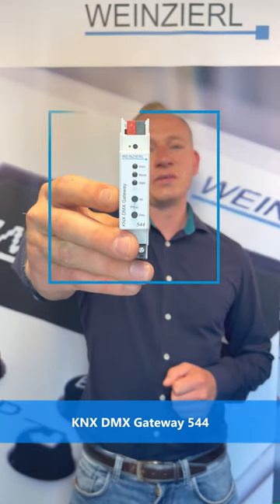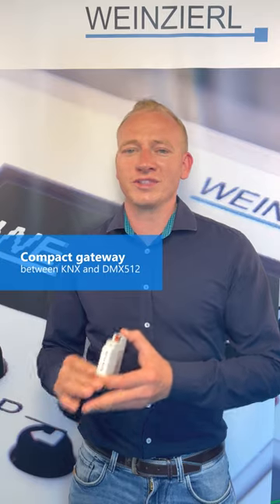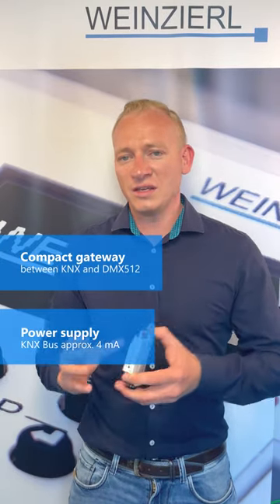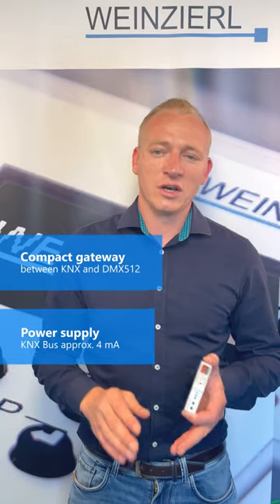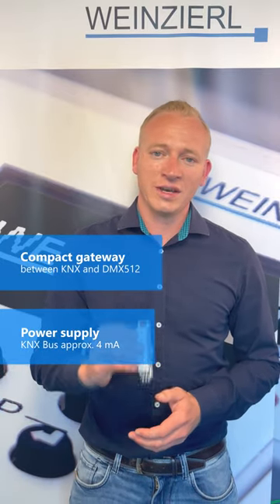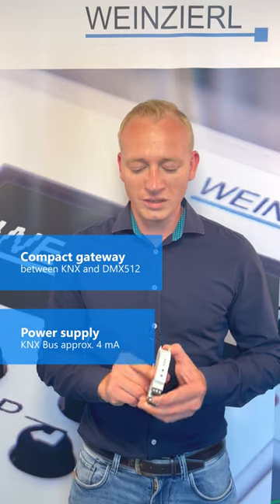Weinzierl KNX DMX Gateway 544 (EN)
The KNX DMX Gateway 544 is a compact gateway between KNX and DMX512 (protocol for lighting control) with up to 64 freely configurable channels.

In master mode, the device allows convenient control of DMX luminaires, for example with KNX push-buttons. Up to 64 dimming channels or up to 8 RGB/RGBW channels are available. Several subsets of DMX512 addresses can be assigned to each channel. The dimming channels enable dimming of one or more DMX devices via KNX. In addition, 4 sequencers are available in the gateway to carry out more complex tasks.

In slave mode KNX actuators can be controlled by DMX. For example, the room lighting, which is part of the KNX installation, can be controlled via a DMX lighting control panel. Up to 64 DMX512 addresses can be individually evaluated and sent to KNX. Dimming value, switching with switching threshold and RGB value are available for interpretation.

Two buttons and three LEDs enable local operation and visualization of the device status.